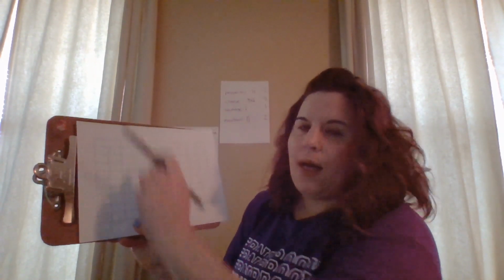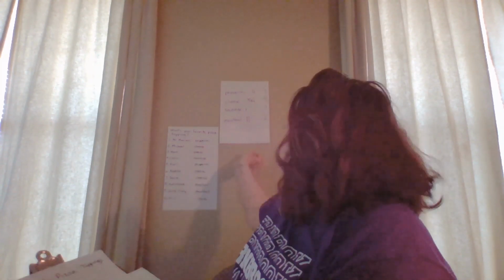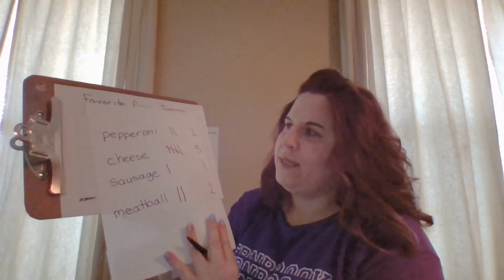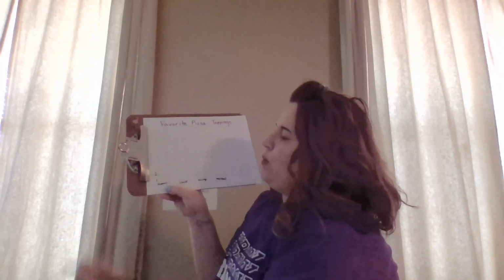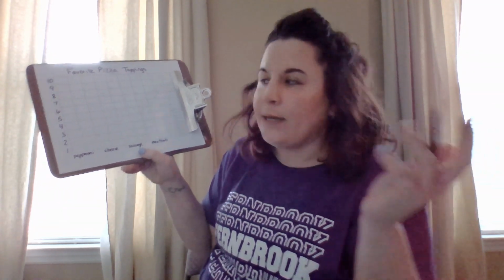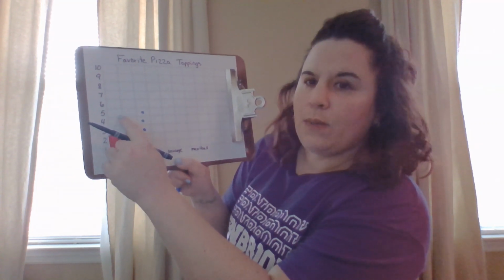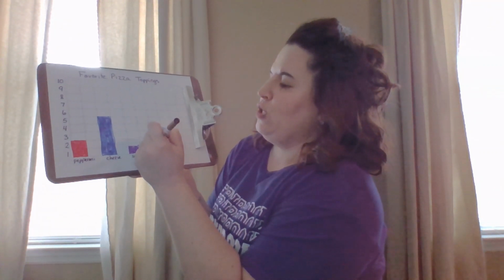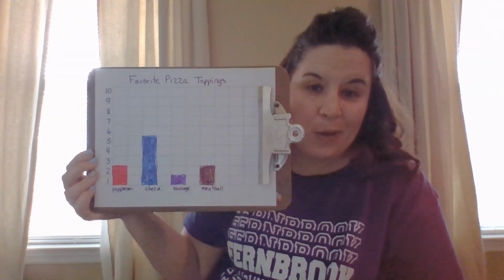Thursday 4/30 Math-Measuring Data Using Graphs-Final Product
Today your child will add a title, labels, numbers and color to finish their graph.